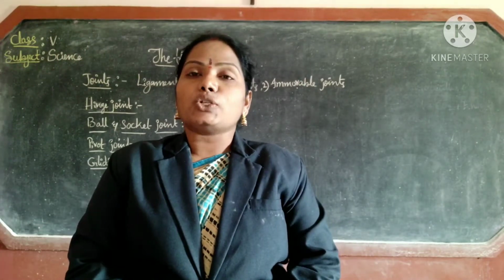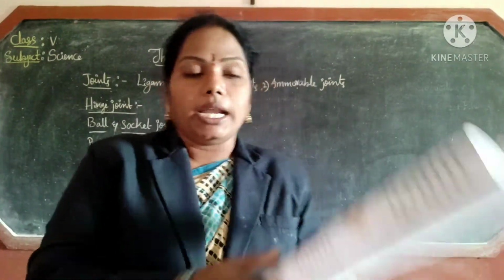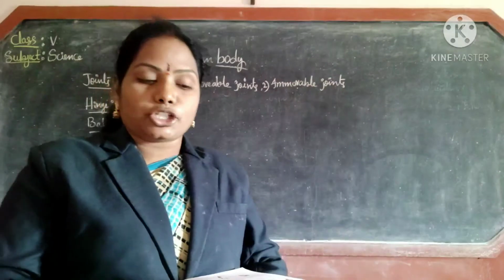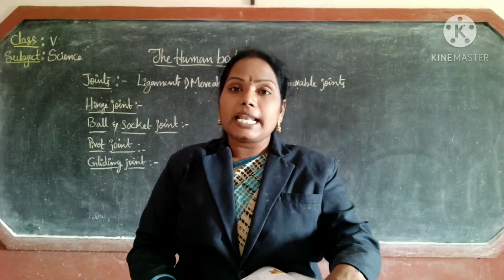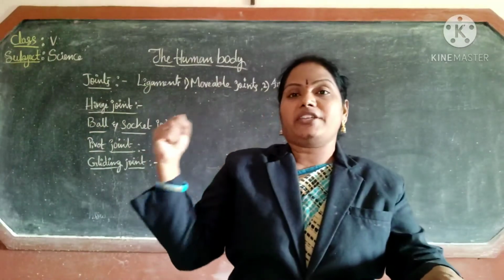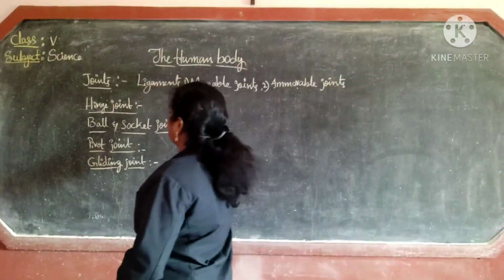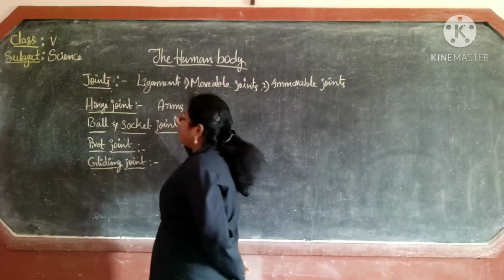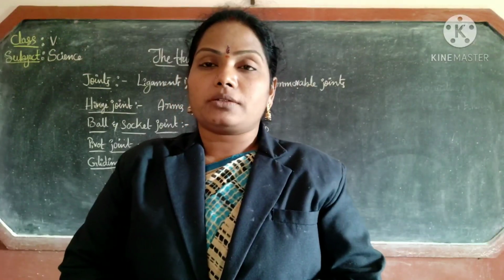5th class science the human body